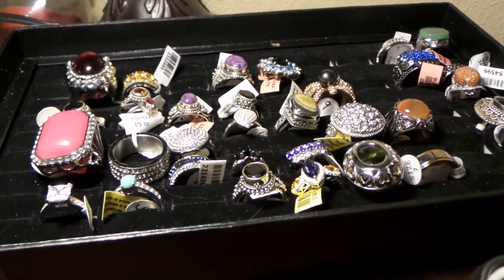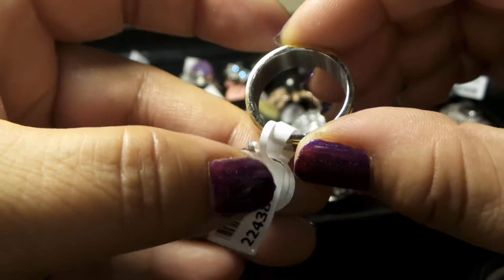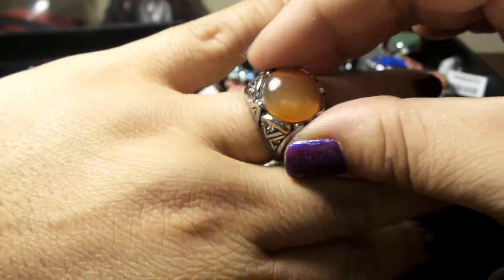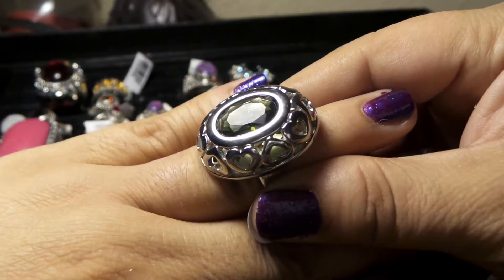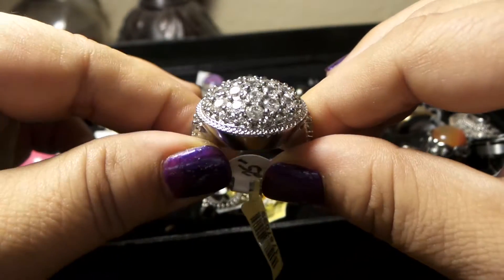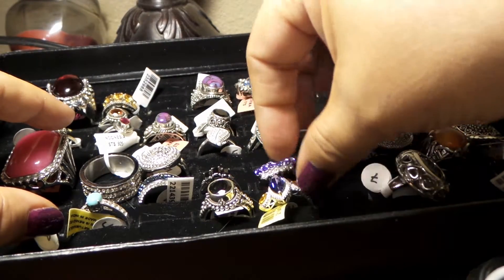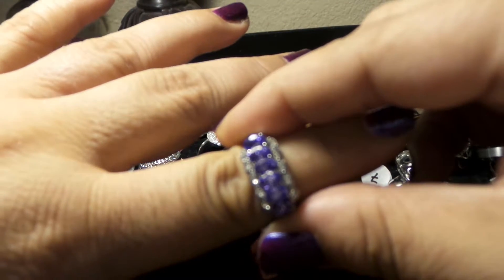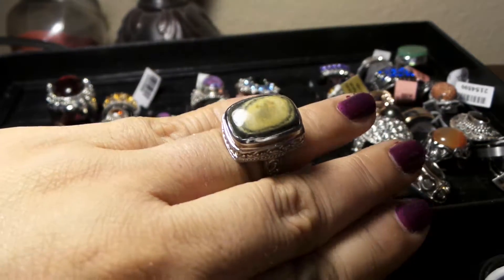Ring Collection for sale at Bonanza part 2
Beautiful and high quality very affordable rings for sale at my Bonanza's booth. Check the links below if you are interested in buying any of this gorgeous rings.

1. 1:06 - Men's ring on stainless steel and Ion plated yellow gold on each edge - Band ring size 10

2.  2:06 - Red agate on stainless steel mount size 10 -  (link coming soon)

3. 3:48 - Stainless steel ring with hearts design and olive green tone crystal - Size 7

4. 6:03 - Simulated diamond ring on stainless steel mount - Size 8.5

5. 7:33 - Peacock shell pearl and Austrian crystals on Ion plated rose gold overlay stainless steel size 9

6.  9:19 - Purple and yellow simulated diamond ring on sterling silver mount size 7

7. 10:21 - Simulated purple diamonds on stainless steel mount size 8

8. 11:49 - Eclipes cushion ring on stainless steel mount size 8